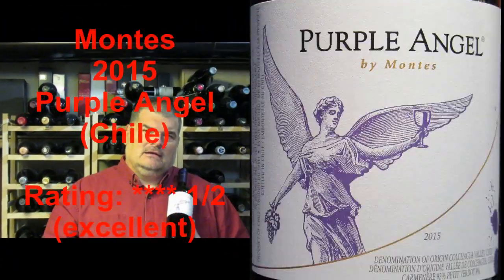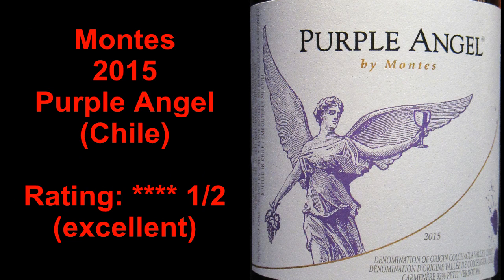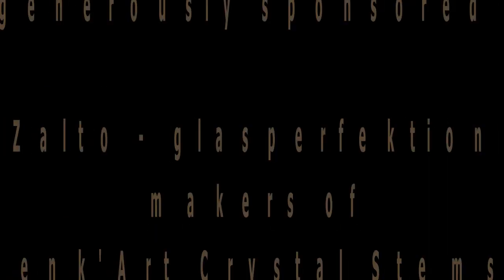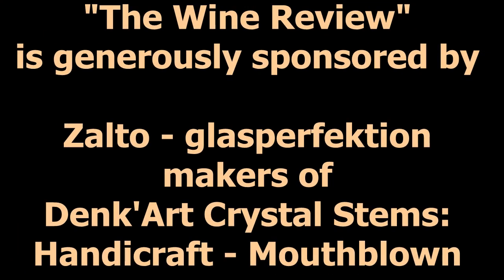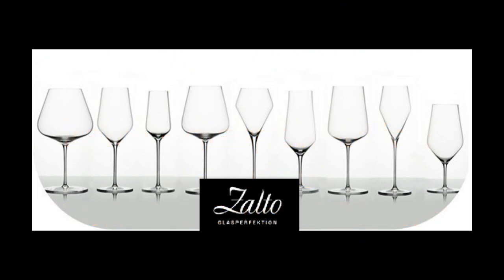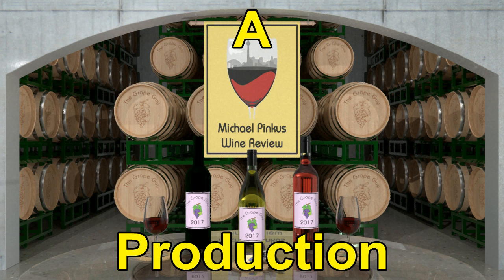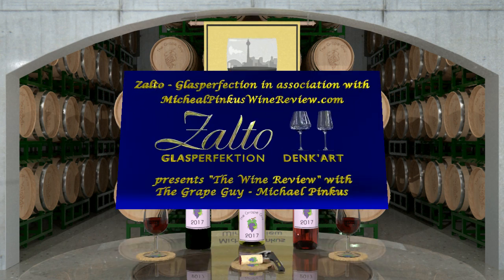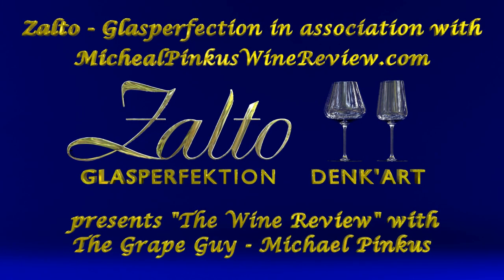Montes Wines 2015 Purple Angel (The Wine Review - Ep. 172)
Today's wine comes to us from Chile: Montes Wines 2015 Purple Angel available at the Winery (and other fine wine stores).

Also listen to the PODCAST:
“Two Guys Talking Wine” on SoundCloud: